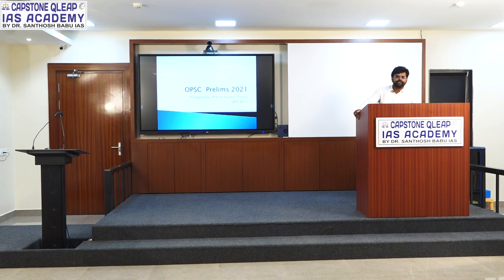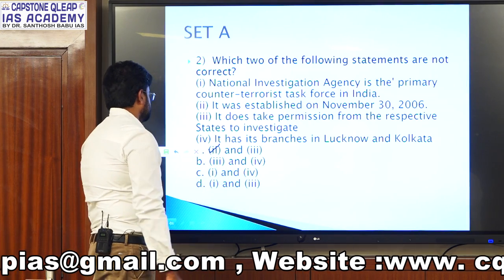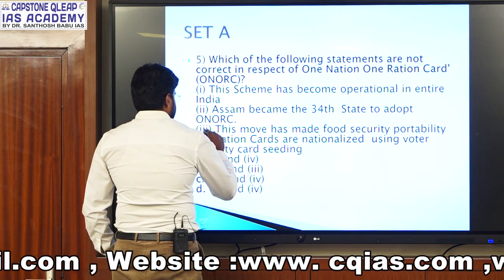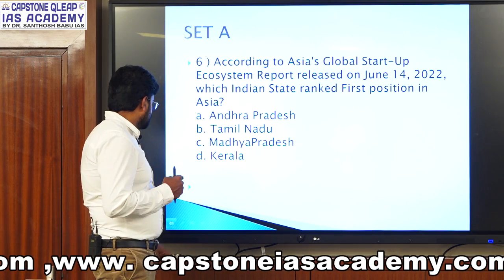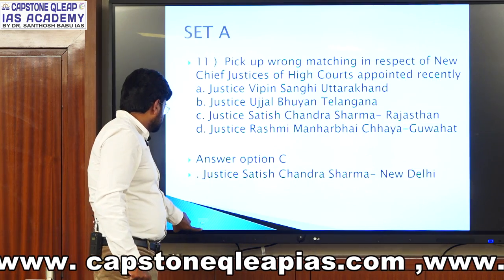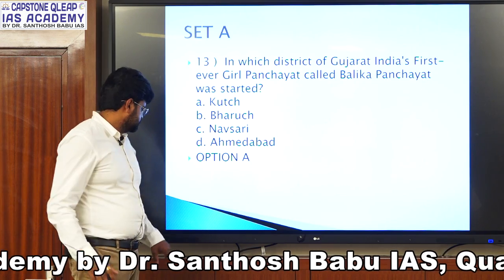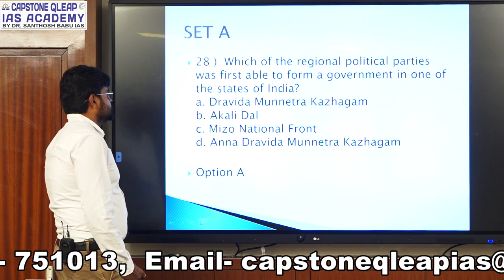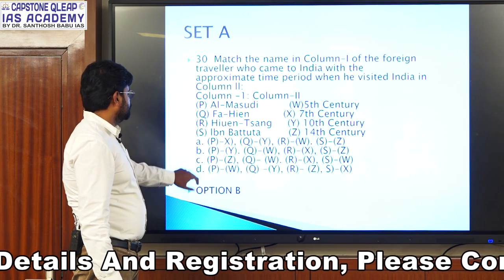GENERAL STUDIES MCQ FOR OCS PRELIMS BY PRITISH PANDA OFS JB(1)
Your Journy to becoming an OCS Officer begins with us. Those who cracked Civil Services Examination can guide you to succeed.
✅Enhance your preparation for state OCS Main
✅ Correct Guidance and mentoring
✅ Answer writing skills development.